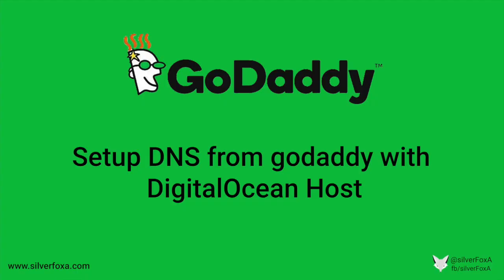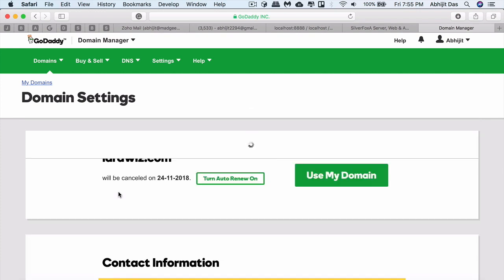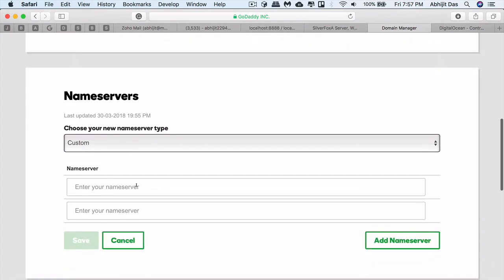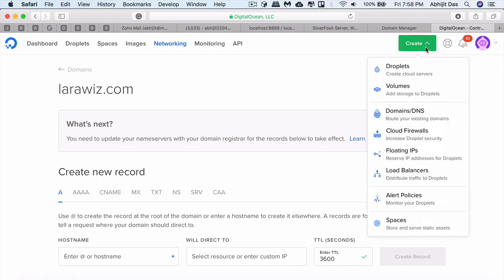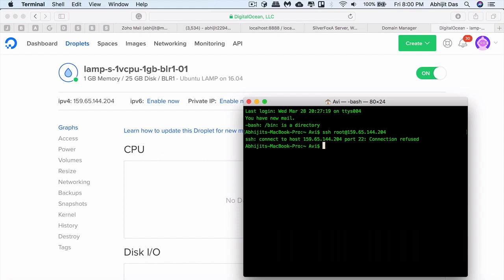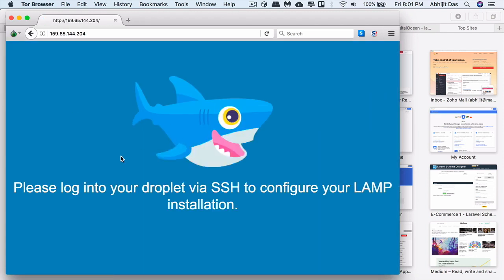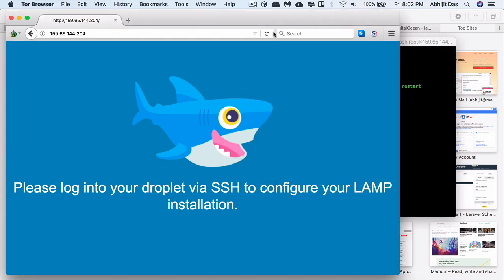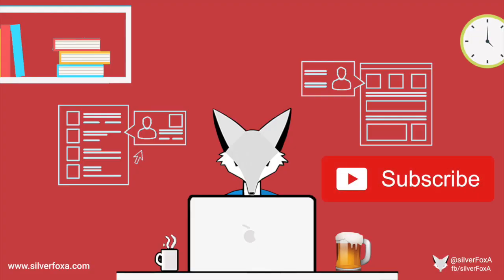GoDaddy | How to Setup DNS from GoDaddy to DigitalOcean DNS | Change GoDaddy Nameserver DigitalOcean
How to Setup DNS from GoDaddy with Digital Ocean Droplet. Add a custom Domain Name to Digital Ocean droplet. In this video, we configured GoDaddy DNS, Added a custom domain to Digital Ocean Networking & connected custom domain to DigitalOcean droplet. Also, avail 100$ FREE DigitalOcean Credit.

DNS, or "Domain Name System", is a naming system that is used to convert a server's hostname into an IP address. DNS is what binds a domain name to a web server that is hosting that domain's content.

Few key topics discussed in this video:

1:13 GoDaddy DNS Setup & Configuration
1:27 Change GoDaddy Nameservers to Digital Ocean
2:01 Add custom Domain to Digital Ocean Networking
3:42 How to create Digital Ocean Droplet with Ubuntu
4:42 How to connect to Digital Ocean Droplet using SSH Access - Terminal in Mac
7:23 How to connect a custom domain to Digital Ocean Droplet

This video demonstrated the following questions:

1. How to configure your Godaddy Nameservers to point to Digital Ocean?
2. How to change Godaddy Nameservers to point to Digital Ocean?
3. How to create a digital ocean droplet?
4. How to connect a custom domain to Digital ocean droplet?
5. How to connect to a VPS or digitalocean droplet using SSH terminal?
6. Digital Ocean DNS management, add a custom domain to digital ocean & more.